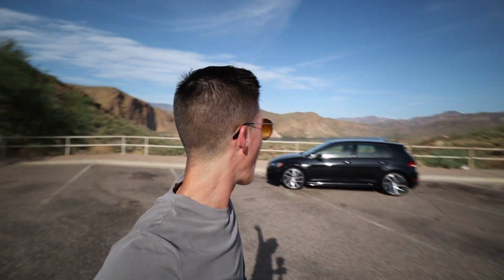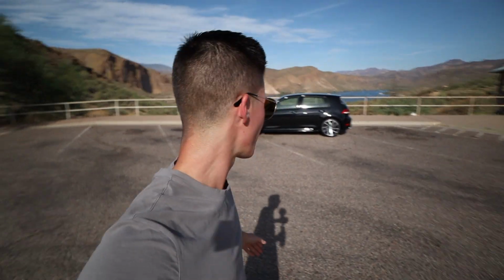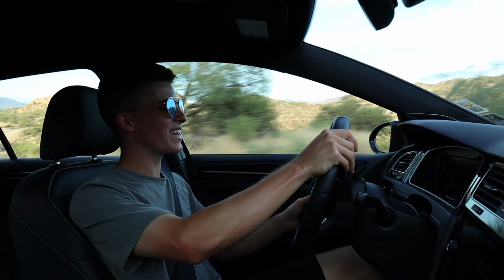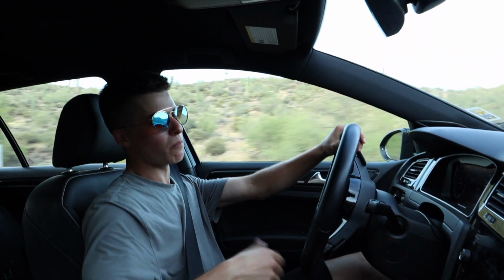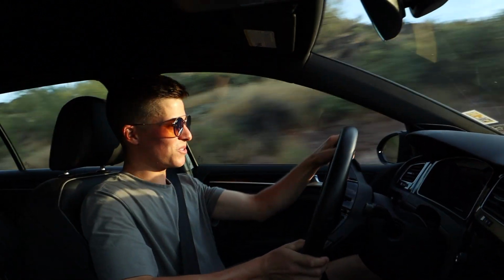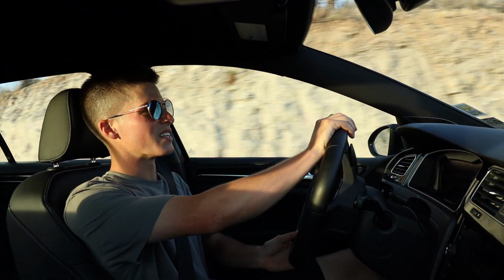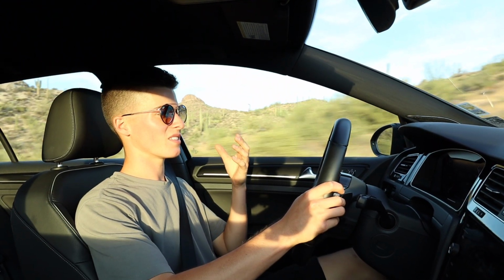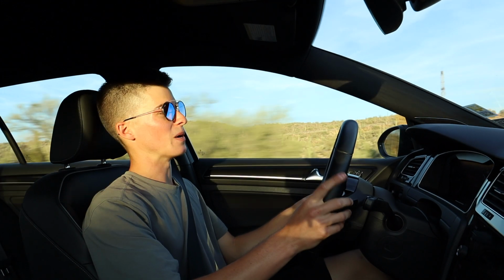FLAT OUT In My Golf R On The Apache Trail!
Jake